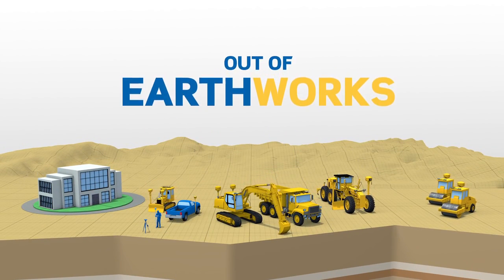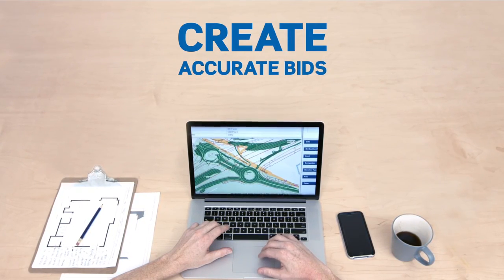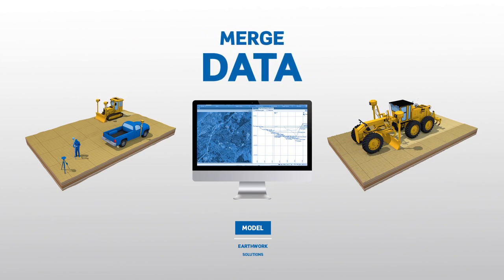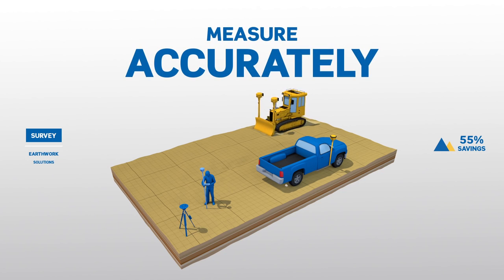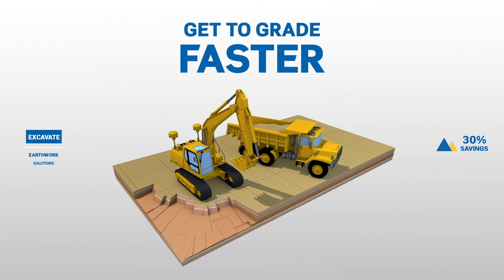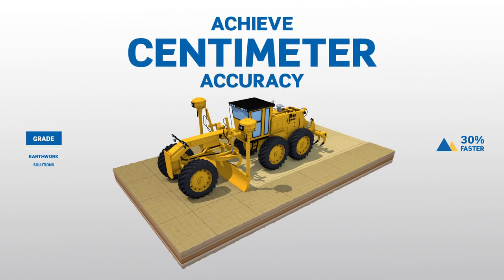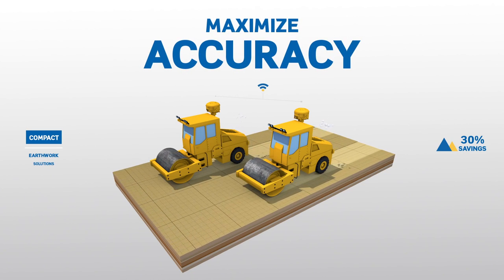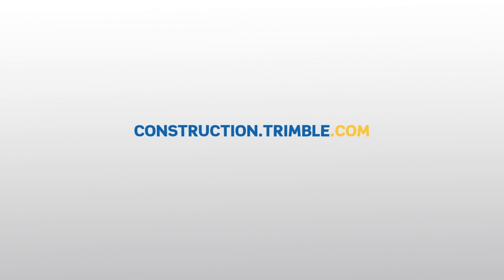Take the guesswork out of Earthworks - Trimble Earthworks Solutions